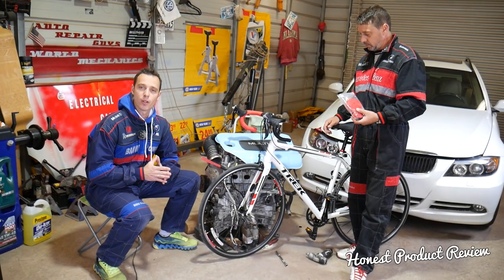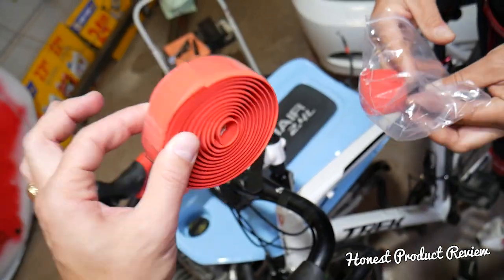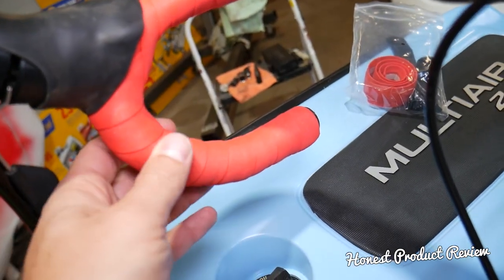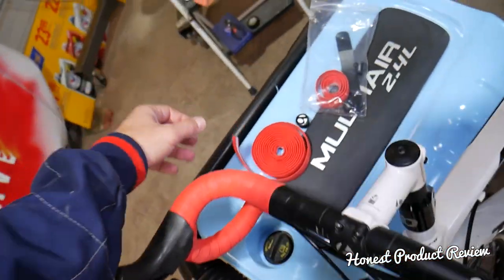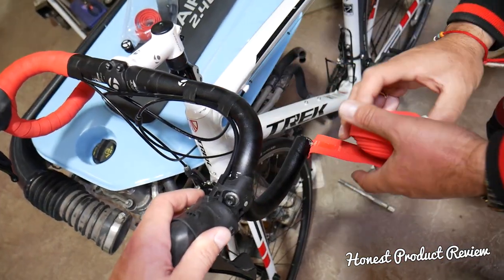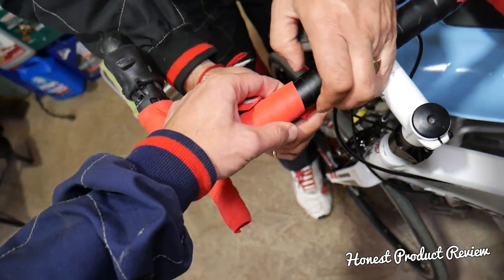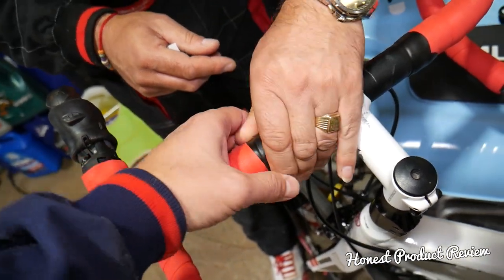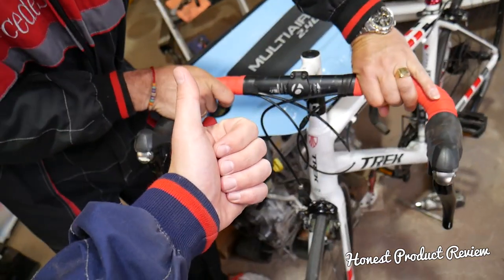ALIEN PROS Bike Handlebar Tape EVA PRODUCT REVIEW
If you are on the market for good bike handlebar tape in this video we will review Alien Pros Bike Handlebar Tape EVA. The Alien Pros Bike Handlebar tape feels very good to the touch and it is very easy to install. This Alien Pros Bike Handlebar tape comes in different color to match your bike. We demonstrated how we installed the Alien Pros Bike Handlebar tape on Trek bike but it will work on many road bikes. We will definitely recommend the Alien Pros Bike Handlebar tape to any of you that need affordable but good product.